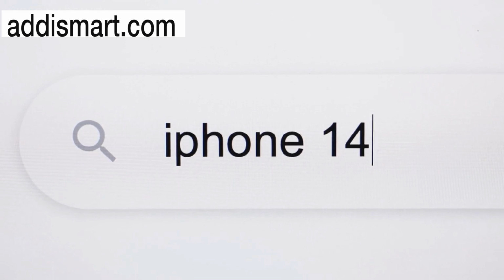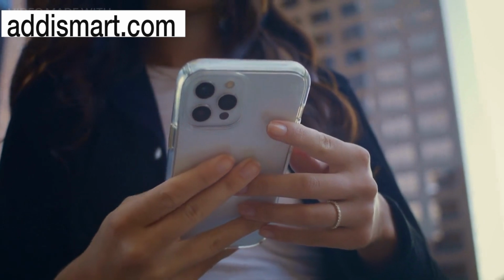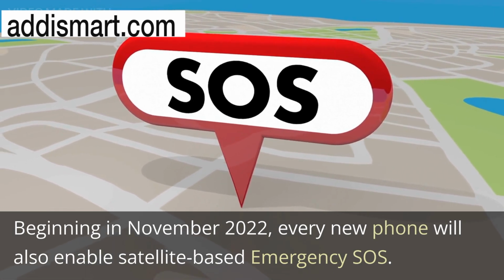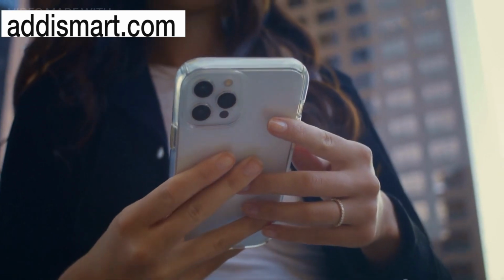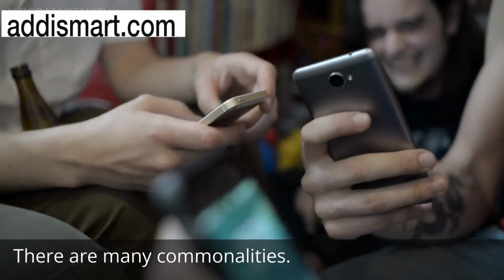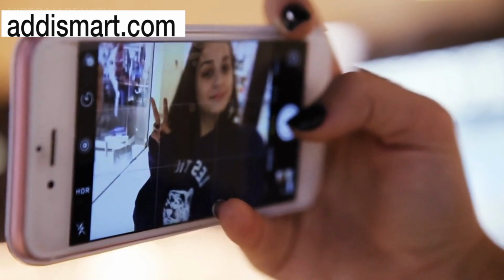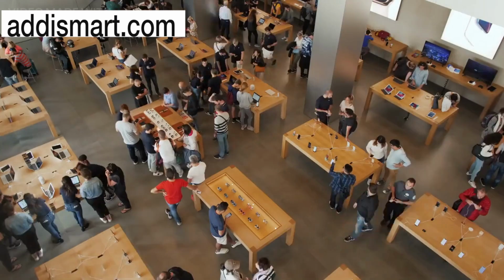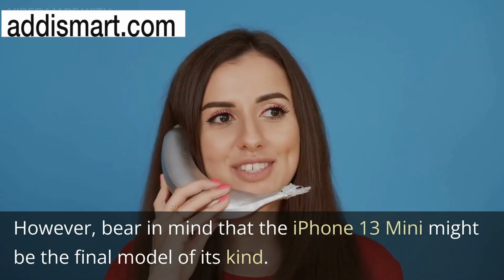iPhone 14 Series and its features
iphone14 Apple's new iPhone 14 series comprises of the iPhone 14, iPhone 14 Plus, iPhone 14 Pro and iPhone 14 Pro Max.
While maintaining Apple's A15 Bionic chipset, the iPhone 14 and 14 Plus include a number of upgrades to the iPhone series, such as emergency messages via satellite and improved battery life. A new 48MP main camera, an always-on display, and even a notch replacement that shows notifications in real time are all features of the more expensive iPhone 14 Pro and Pro Max, which also feature the aforementioned satellite capabilities.